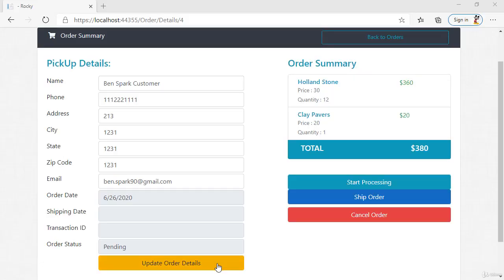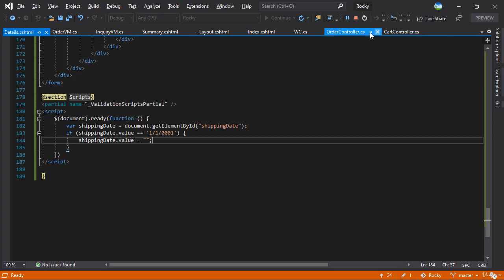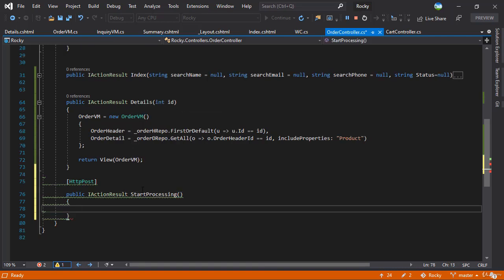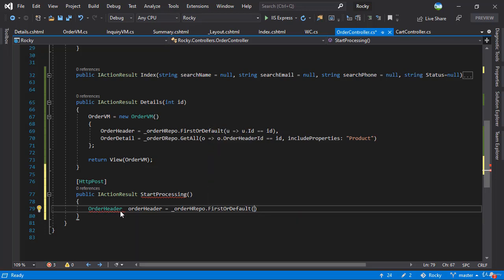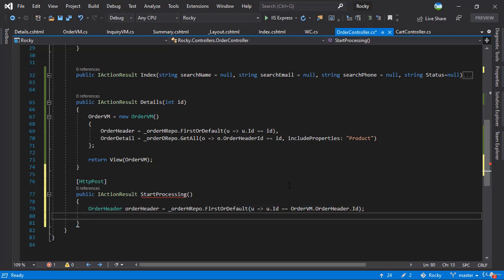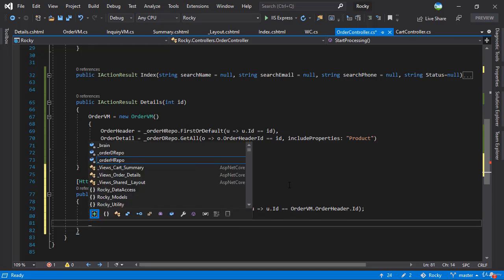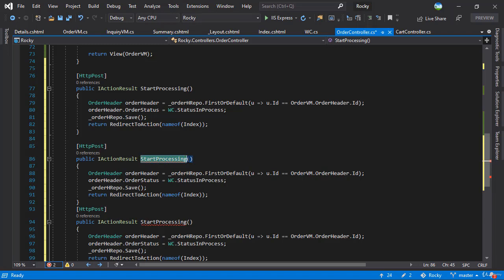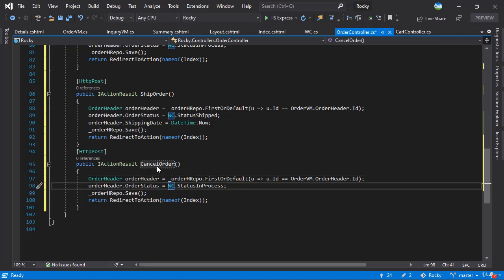12 Process And Ship Order Action Methods